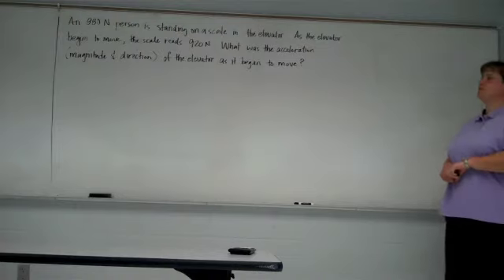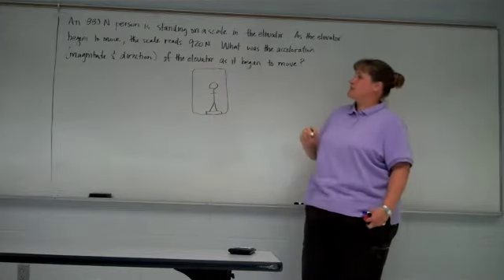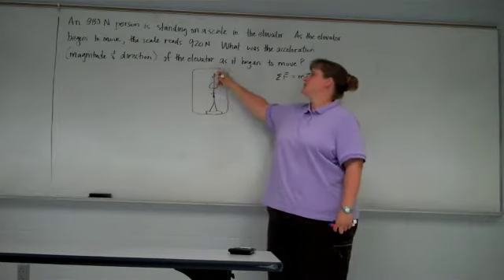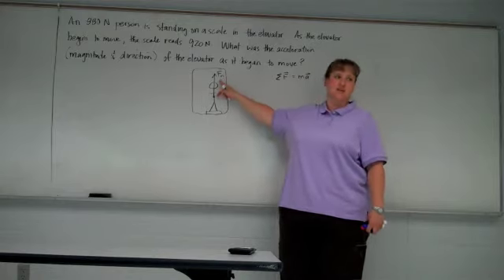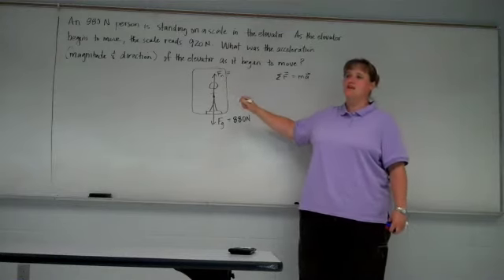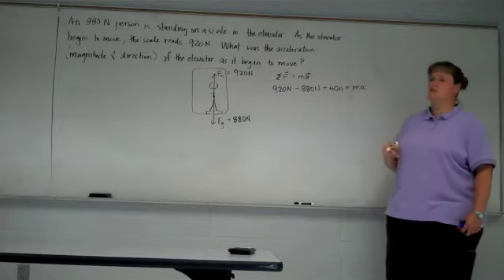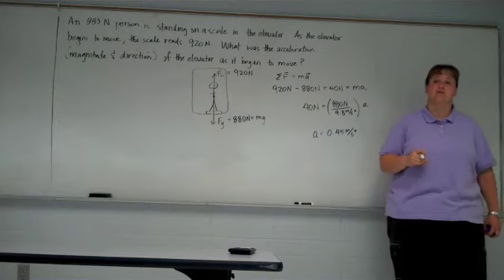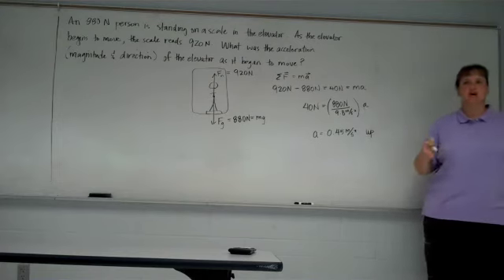Force Example 4 -- in an elevator